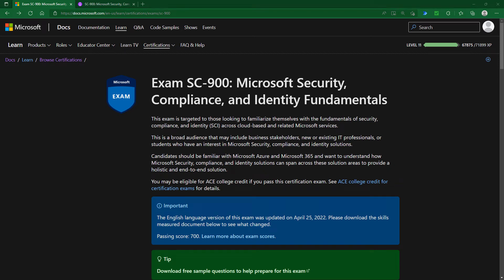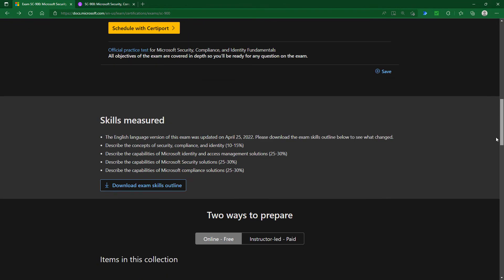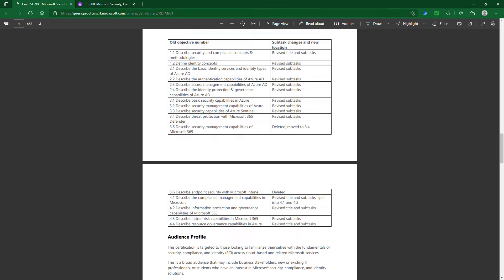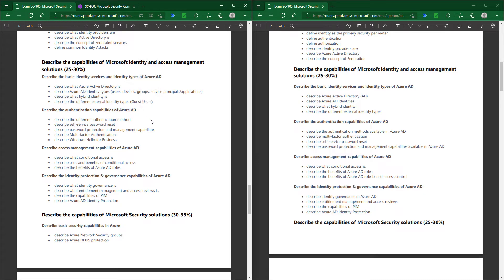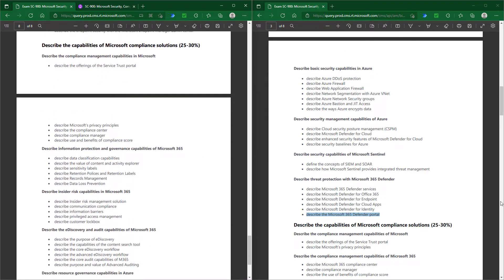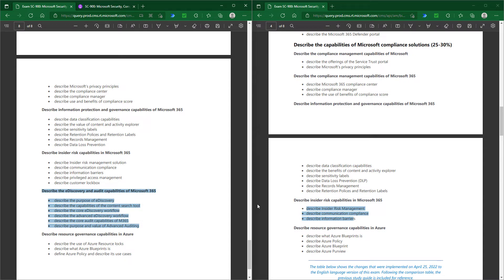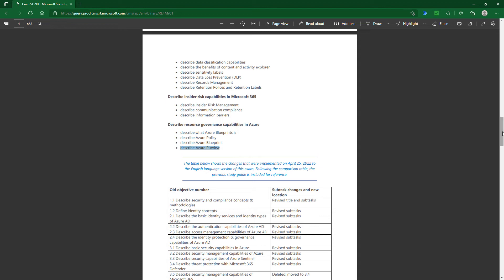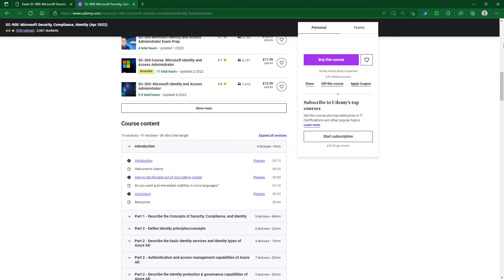Changes to the SC-900 exam - April 2022 (Microsoft Security, Compliance and Identity Fundamentals)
In April 2022, Microsoft changed the SC-900 exam. But what are the changes?
My SC-900 "Microsoft Security, Compliance and Identity Fundamentals" course can be found
Microsoft have announced that it will update its SC-900 exam on 25 April. As of that date, a lot of topics will be deleted, and 4 new topics have been added.

The topics which will not be tested in the SC-900 exam from 25 April are:
Describe common threats
Define common Identity Attacks
Describe secure score in Microsoft Defender for Cloud
Describe security management capabilities of Microsoft 365 (3 topics - all apart from Microsoft 365 Defender)
Describe endpoint security with Microsoft Intune (3 topics)
Describe privileged access management (PAM)
Describe customer lockbox
Describe the eDiscovery capabilities of Microsoft 365 (4 topics)
Describe the audit capabilities in Microsoft 365 (2 topics)
Describe the use of Azure Resource locks
Describe cloud adoption framework

The new topics as of 25 April are:
Describe compliance concepts.
Describe the benefits of Azure AD role-based access control.
Describe Network Segmentation with Azure VNet.
Describe Azure Purview - see new video 88.